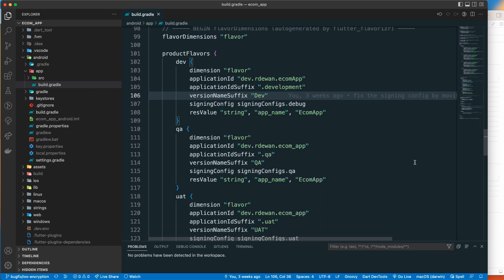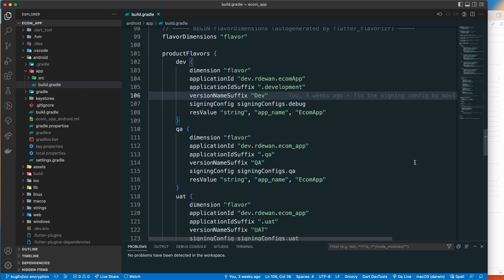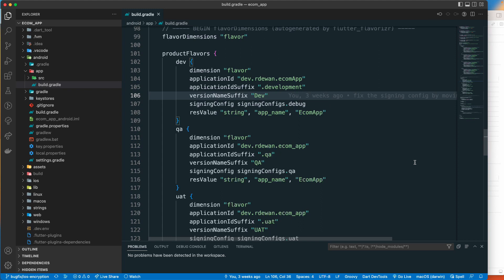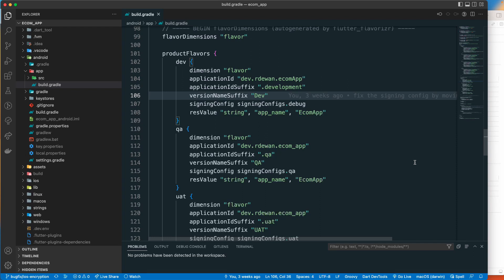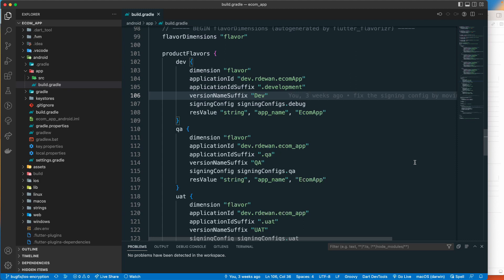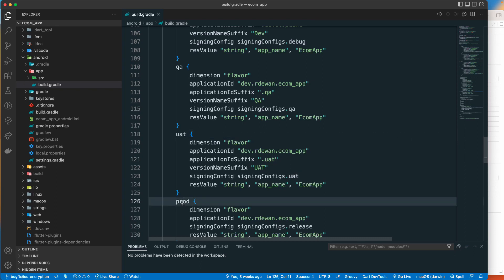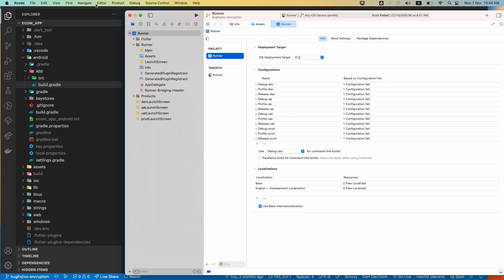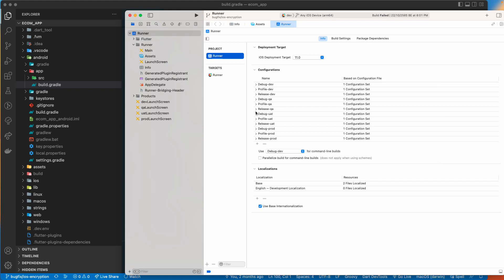Flutter | Android | iOS : What is a Flavor and Why we use it?